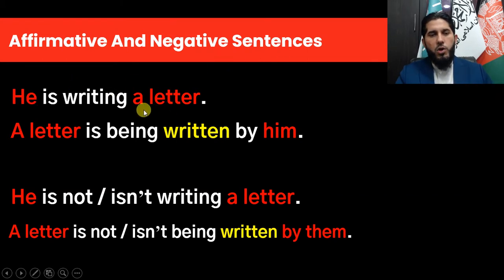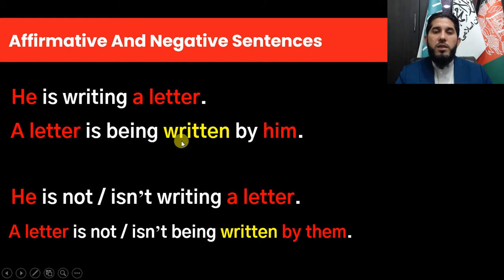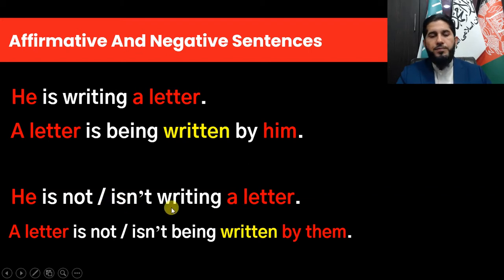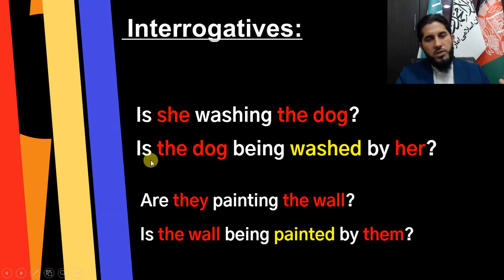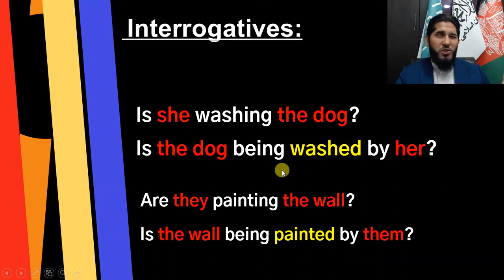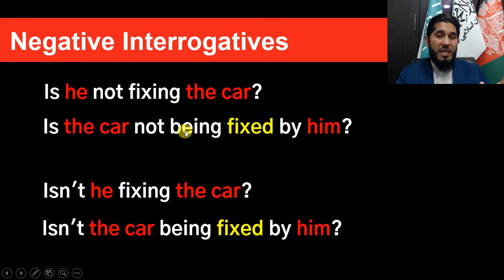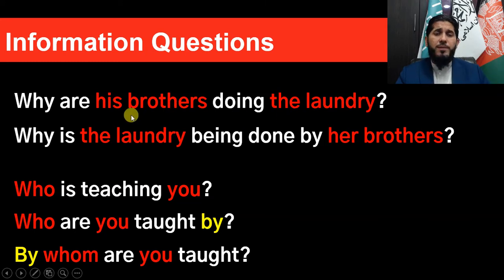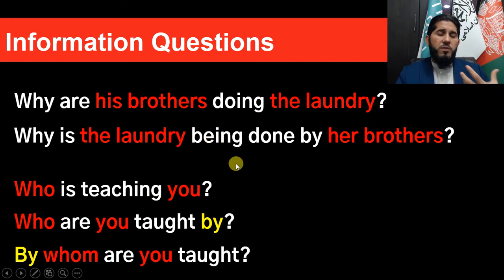Passive Voice In Present Continuous Tense (#4)